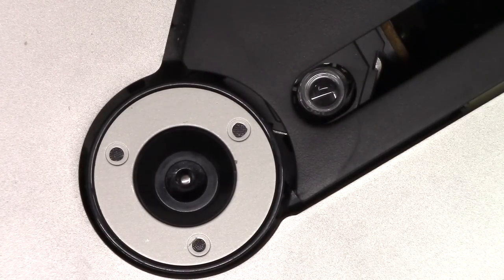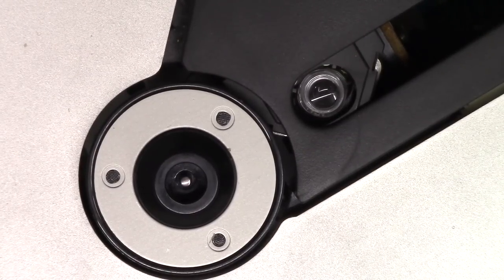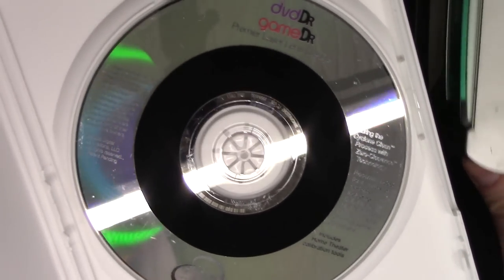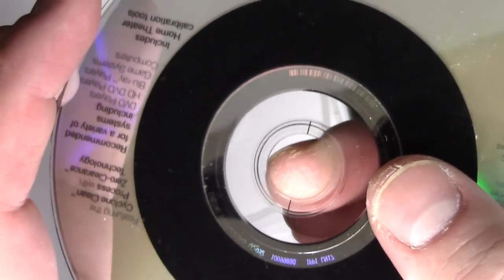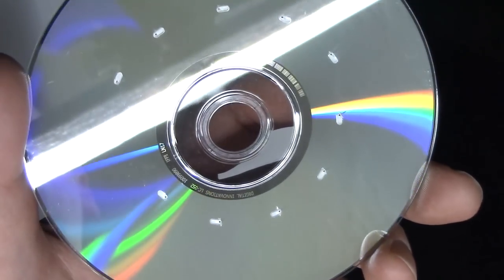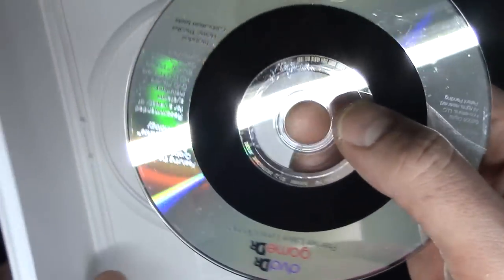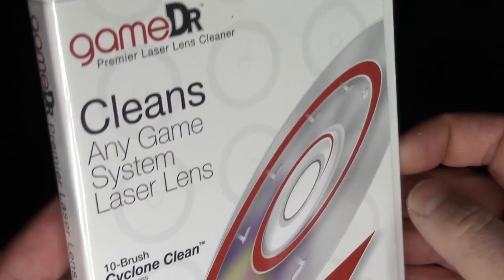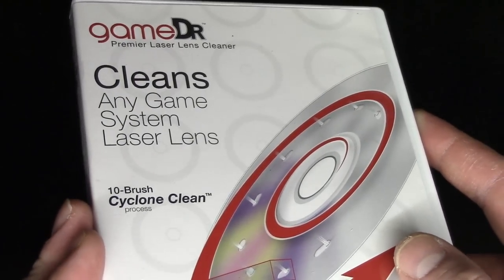How to clean an Xbox Playstation or Wii laser lens Read Disc Error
If you get a disc read error on your game console then it's possible that the laser lens is dirty.  Short of taking it apart to check, which can make it worse and take a lot of time, do yourself a favor and just get the Game Dr Laser Lens Cleaner.  It'll do the job faster and safer than you can.  It works on any device that takes a CD, DVD, Blu-Ray disc, so that's the Xbox, 360, Xbox One, PS2, PS3, PS4, Wii and WiiU.  As well as DVD and BluRay players.